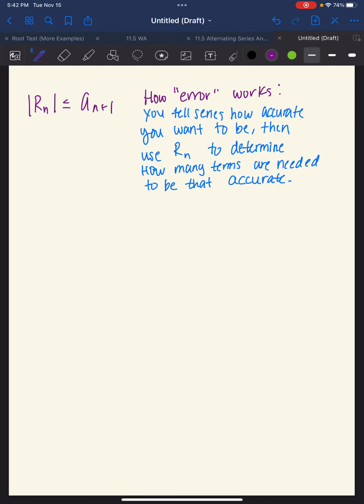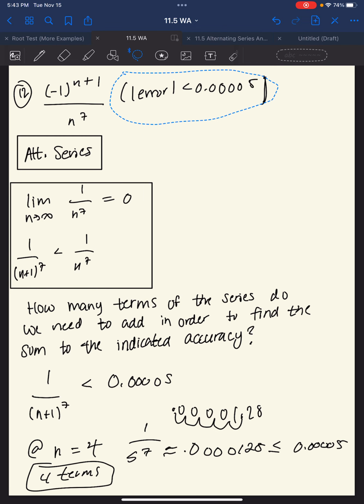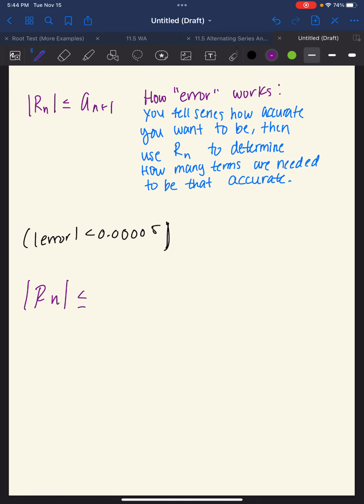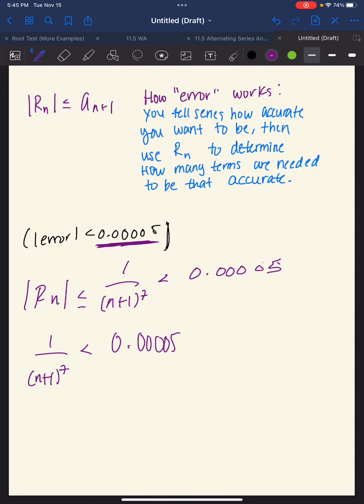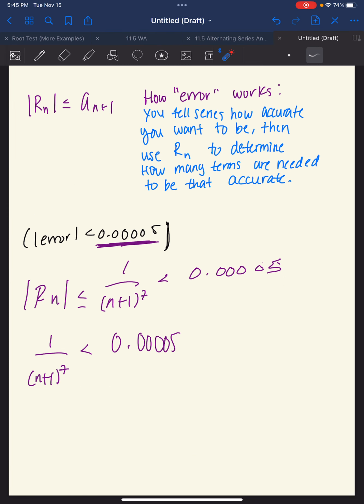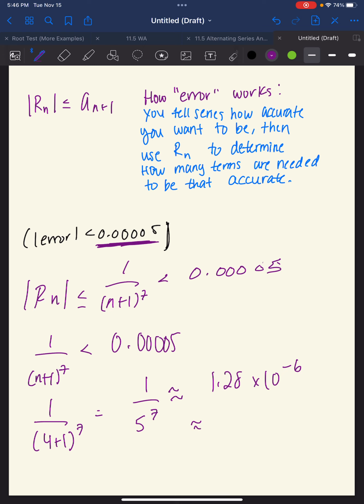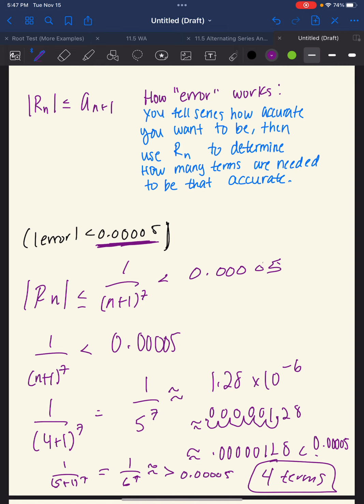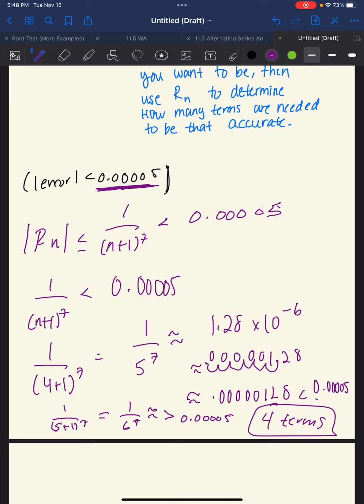Error Bound for Series Explanation